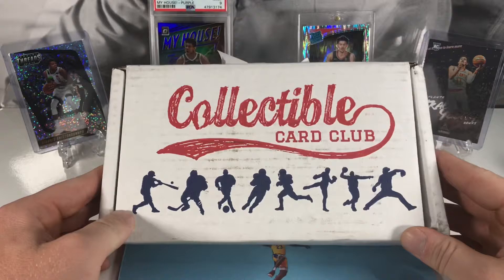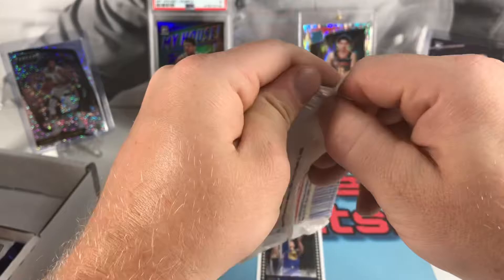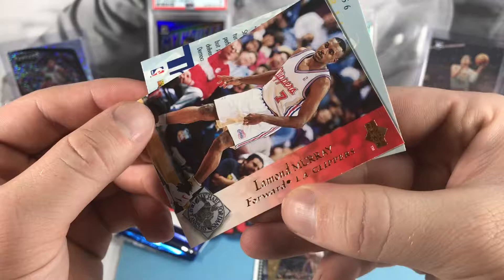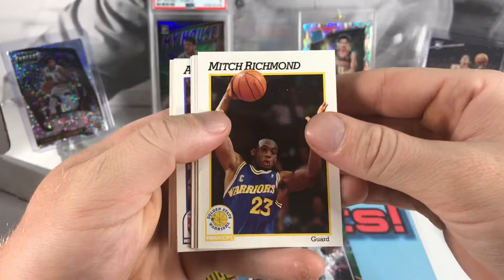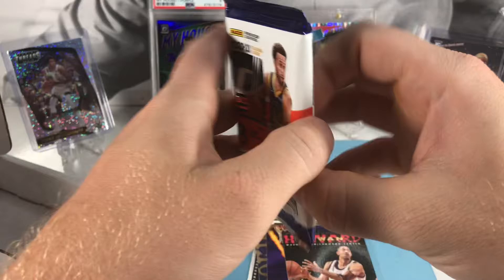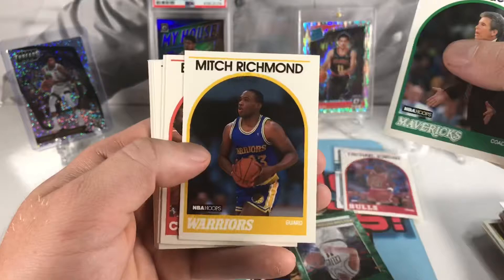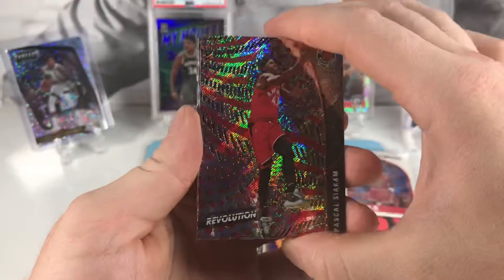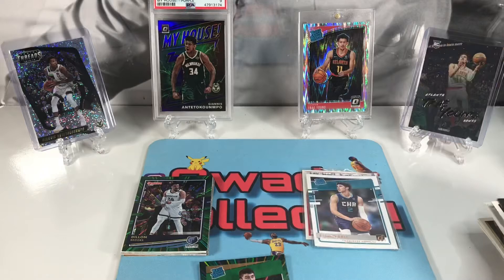The Last Collectible Card Clubs Modern/Vintage Basketball Sub Box.(Going out with a bang!)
What’s going on everyone?! In this video I’ll be opening up the last Modern/ Vintage Basketball sub box from CCC and let’s just say we went out with a bang! Don’t forget to like and sub it helps the channel out a bunch!